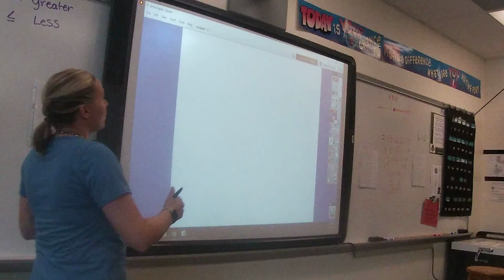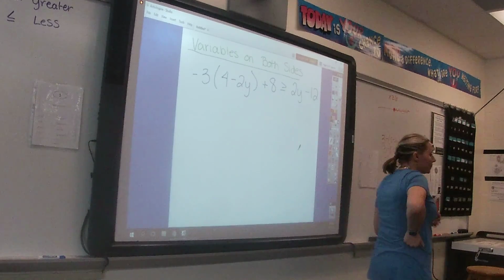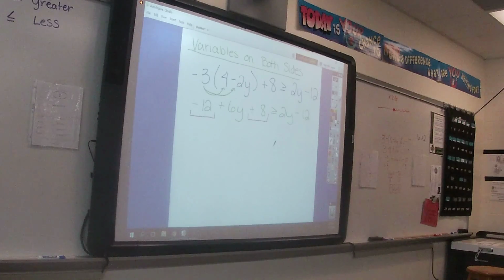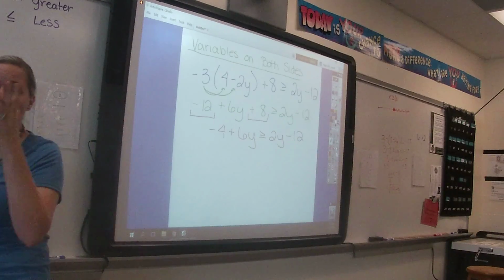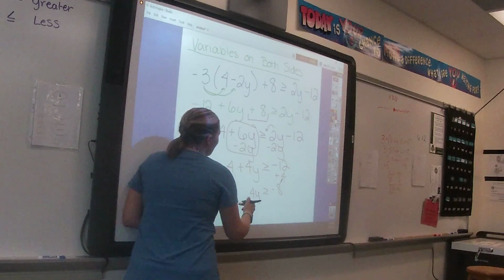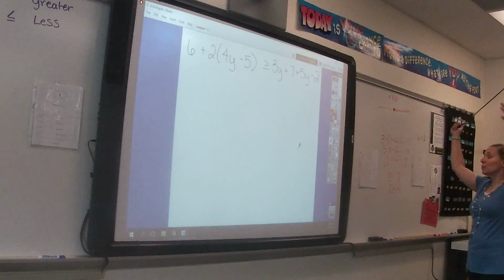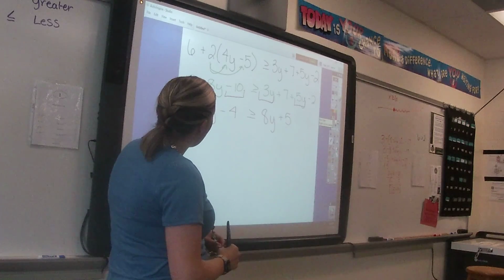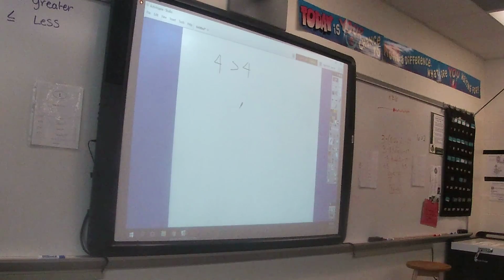Variable both sides Inequality notes